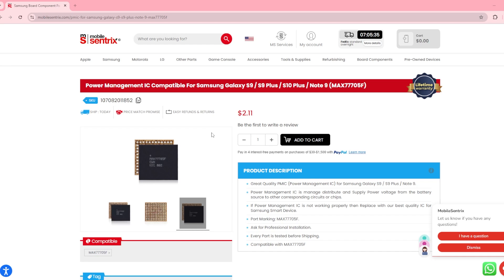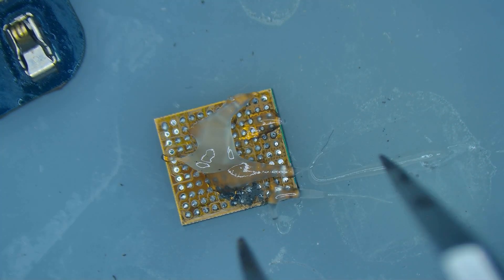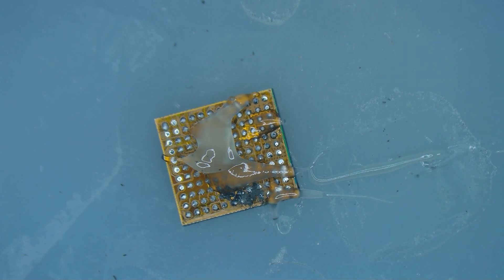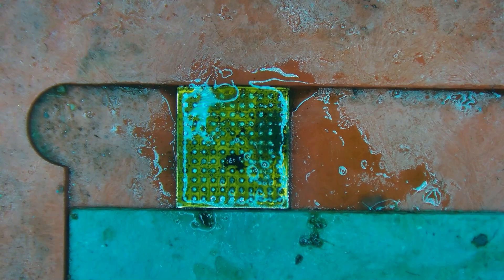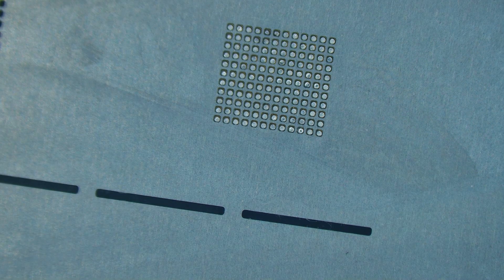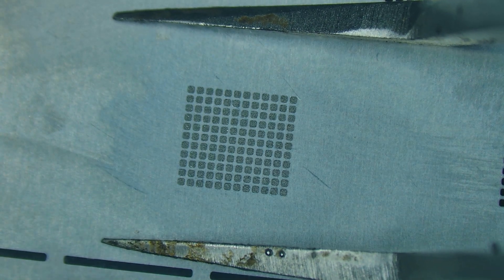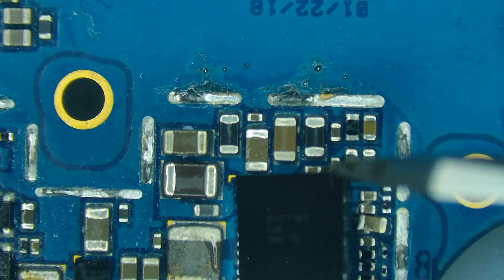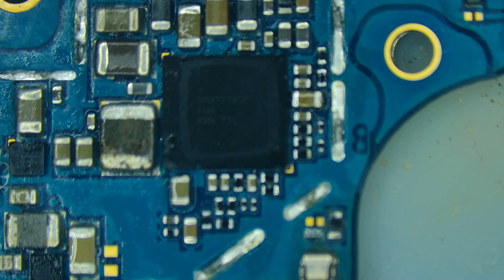Master the Basics of Micro-Soldering: How to Reball an IC Chip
In this tutorial, we’ll guide you through the fundamentals of micro-soldering by demonstrating how to reball an IC chip. This essential skill will lay the groundwork for tackling other IC chip reballing projects. Whether you’re a beginner or looking to refine your technique, this step-by-step guide is perfect for you.